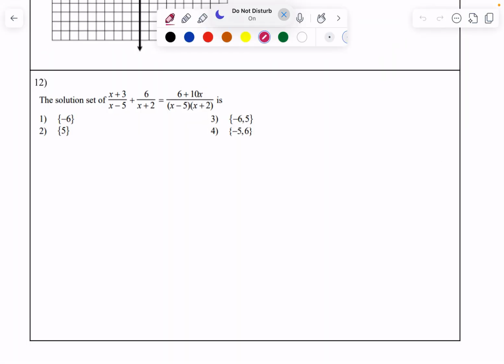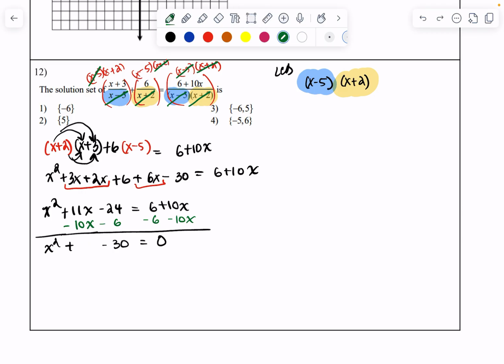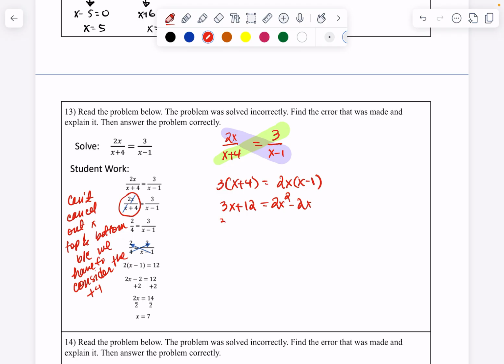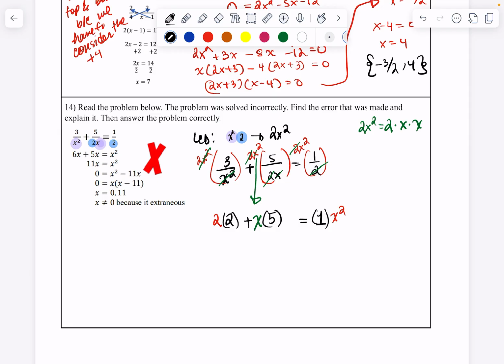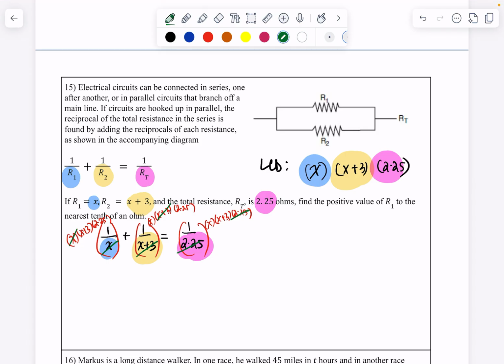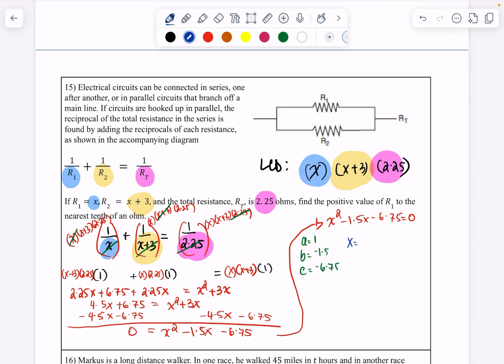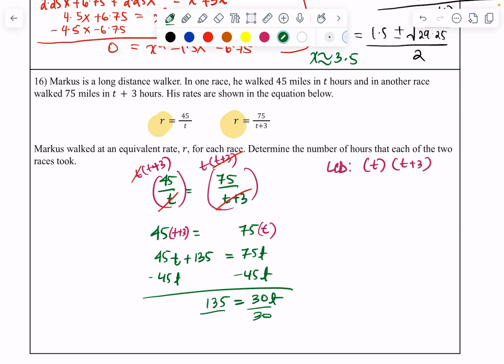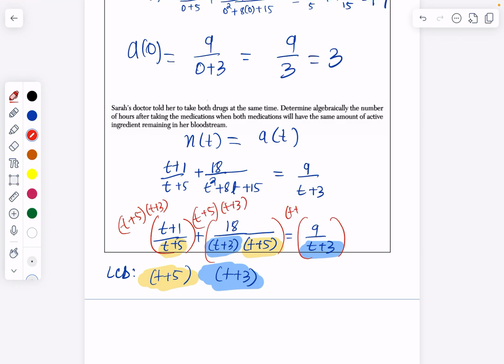Test 3 Review (Rational Equation)